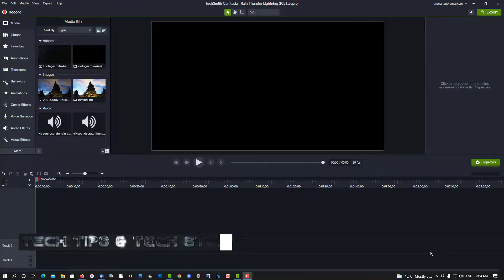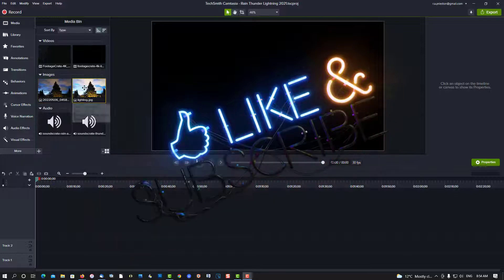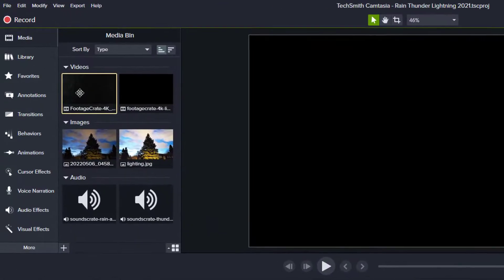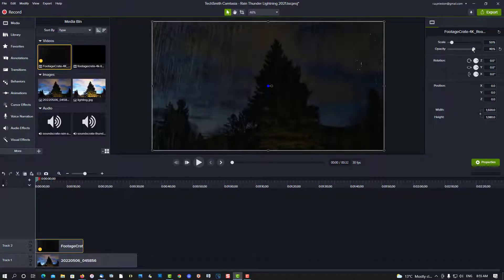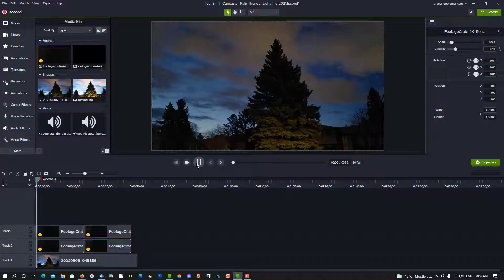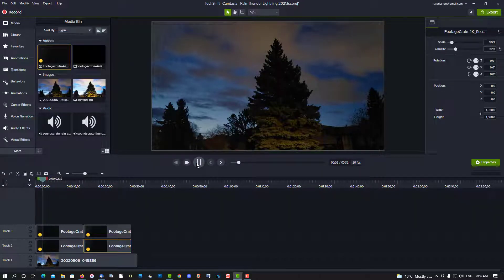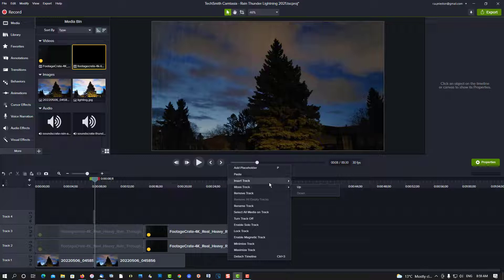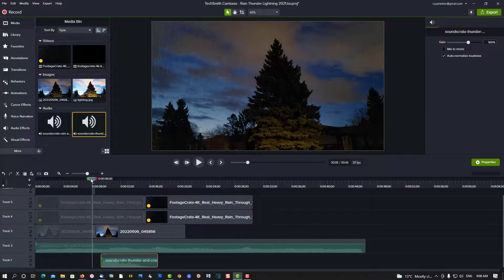How To Make Realistic Rain In Camtasia 2021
Make it rain effects here, search rain and lightning, as well as sound effects: